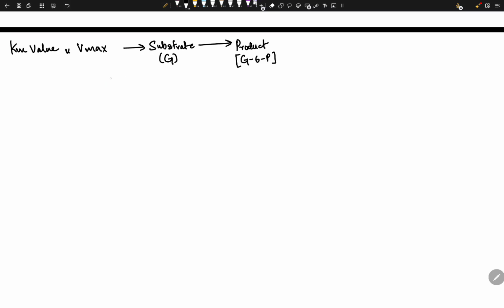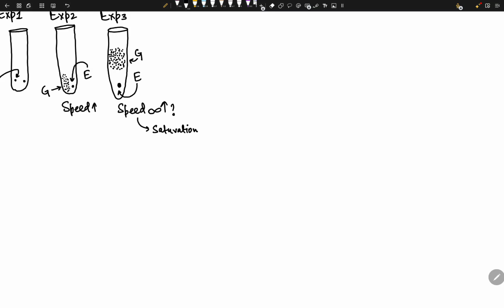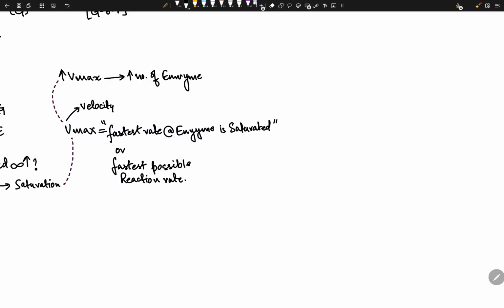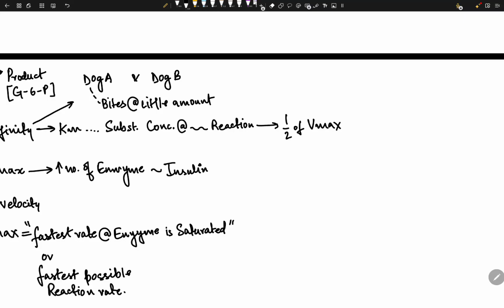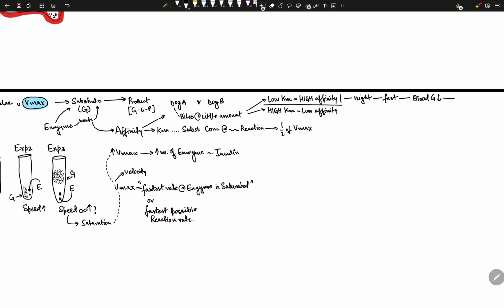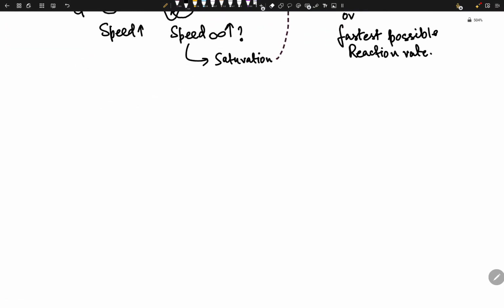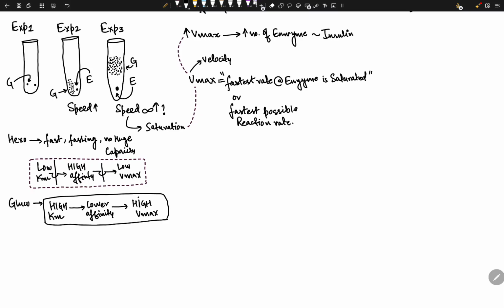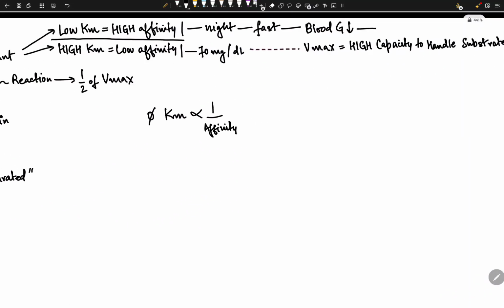HEXOKINASE vs GLUCOKINASE part 2 vmax and km value concept